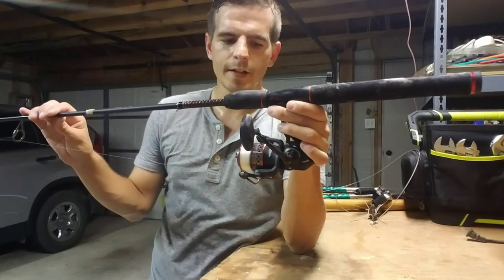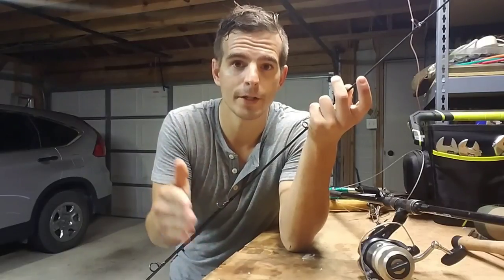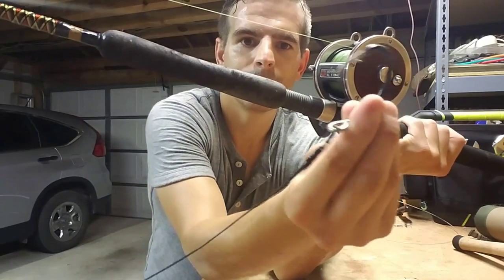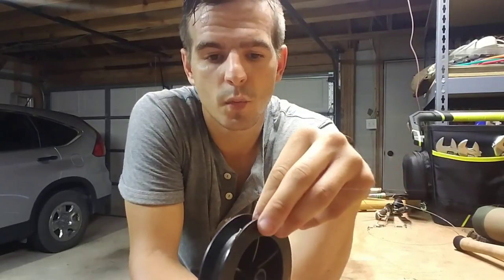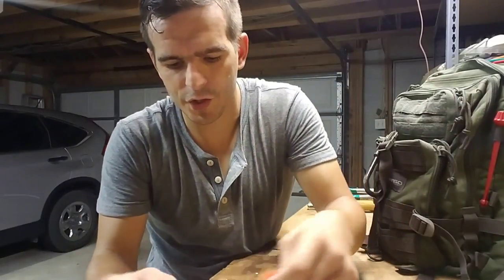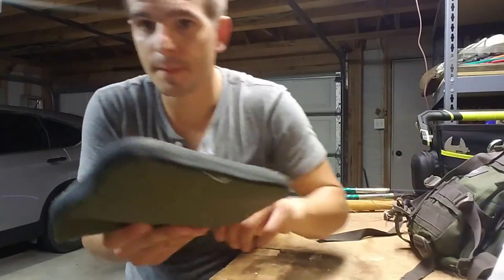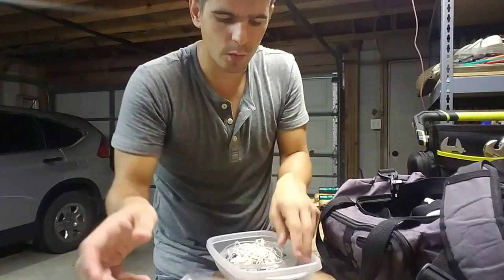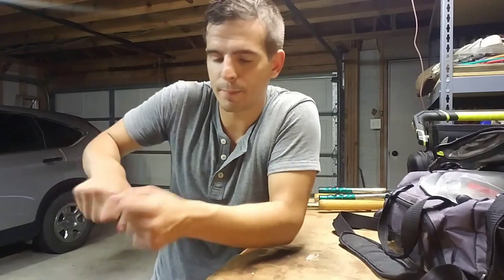Tackle Talk: My Gear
Lightening might stop me from fishing, but it can't stop me from talking about fishing!

After a close call by the lake (a few hundred yards from a ground strike), I pack it in and decide to show use some of the tackle I like to use.

The lightening strike was so close that it briefly disrupted the electronics in the camera! Look for the white line across the screen at the 30 second mark.